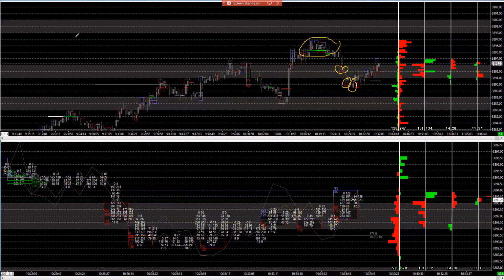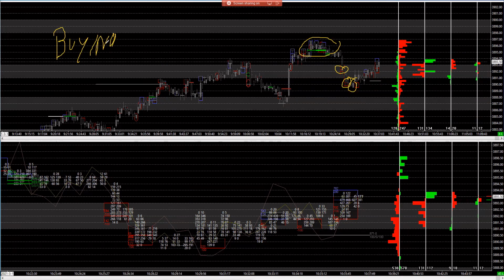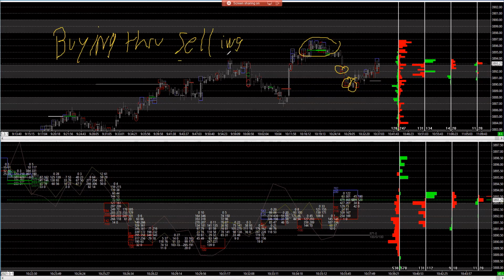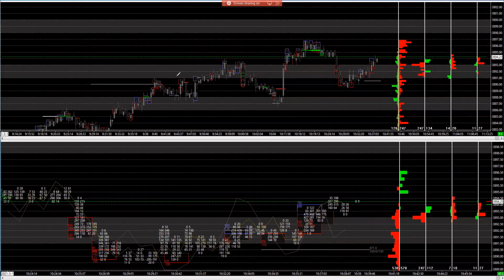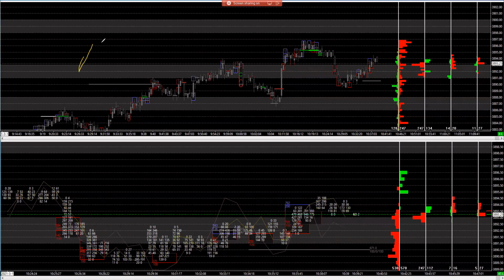Using Selling to Find Buying - Icebergs, Market, and Limit Orders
Using all sorts of order types to find buying through selling and vice versa.